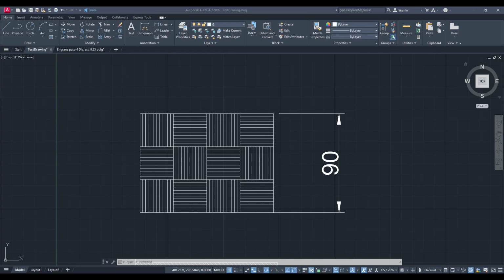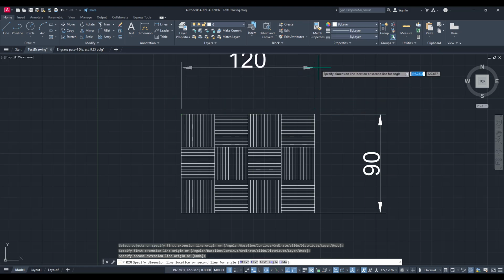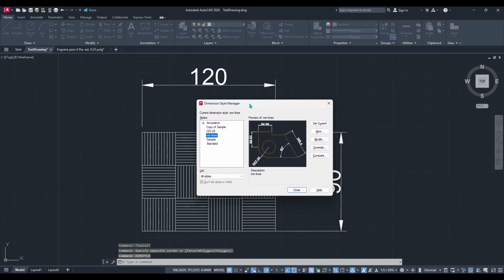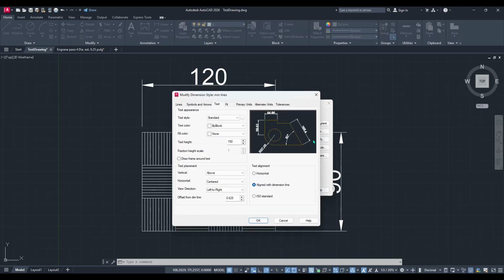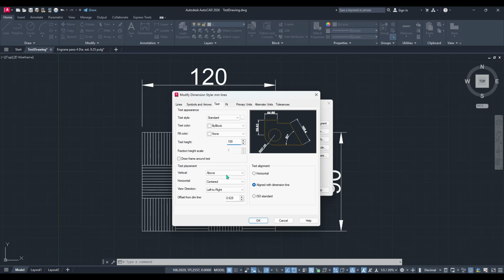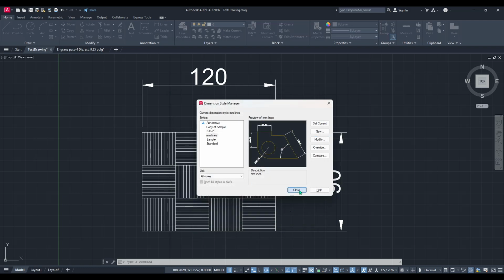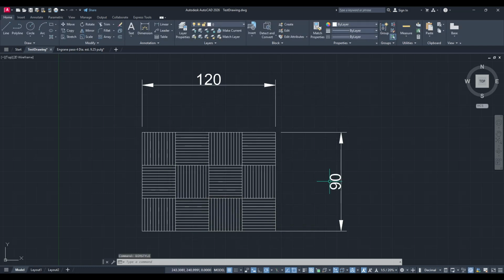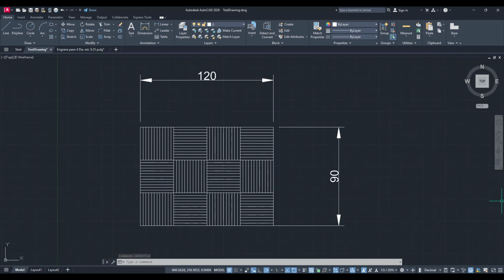How to Resize Dimension Text in AutoCAD (2025 Quick Annotation Fix)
In this video, I’ll show you how to resize dimension text in AutoCAD—perfect for improving readability, meeting drawing standards, or adjusting for plot scale.

You’ll learn:
• How to modify text size in the Dimension Style Manager
• How to edit the text height for existing dimension styles
• How to override text size for individual dimensions
• Bonus: Apply changes to current drawings without recreating dimensions